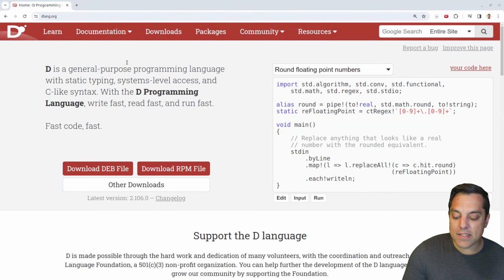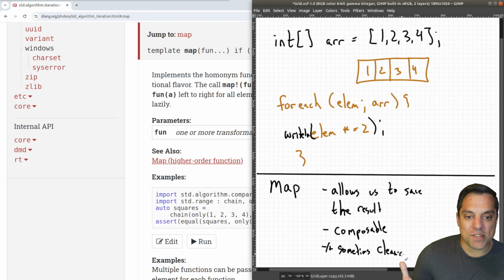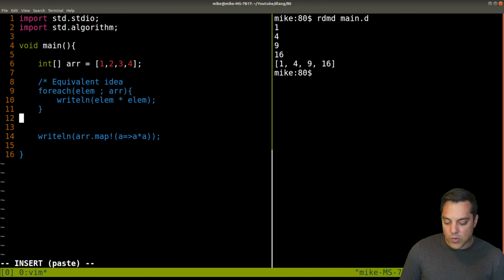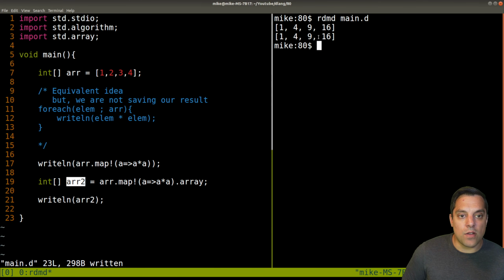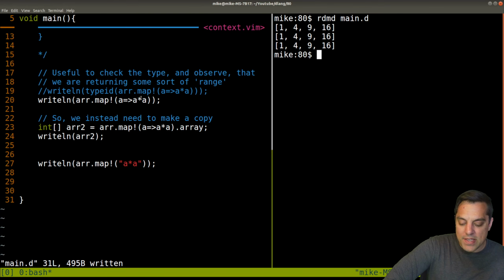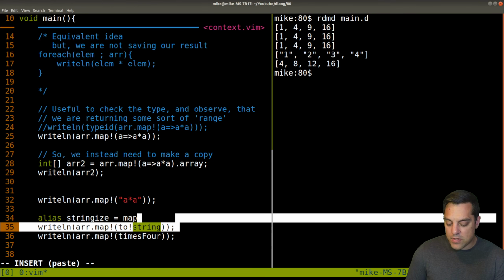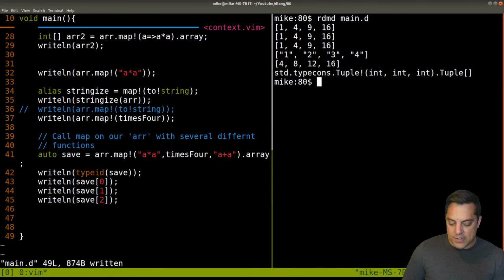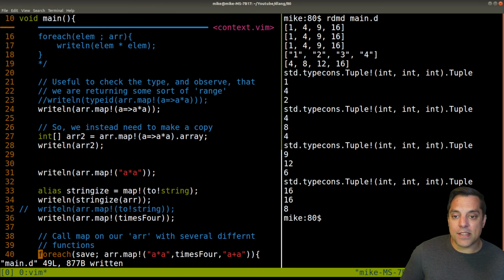[Dlang Episode 80] D Language - map -- thinking functionally (std.algorithm)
►Lesson Description: In this lesson I show you the Phobos standard library function for map found in std.algorithm. 'map' is found in many functional programming languages, and is quite frequently used in DLang when you want to evaluate and potentially save the result of operations applied to elements in a container. Map also can be somewhat trivially parallelized in some libraries, so it is a nice and clear construct for what is going on. It is frequently used with 'filter' and 'reduce' as well.